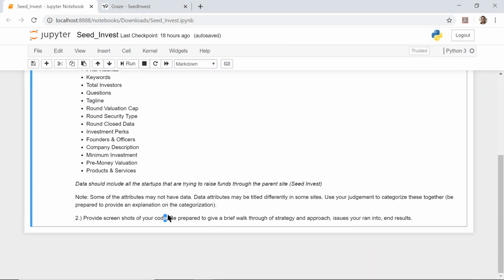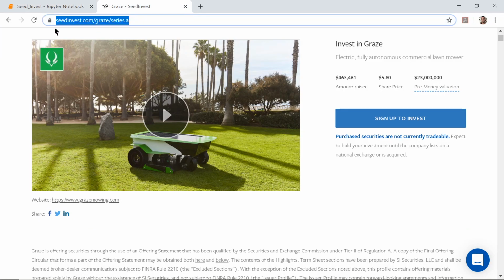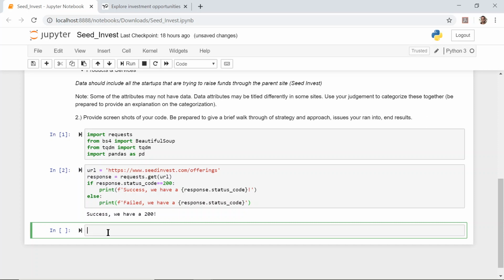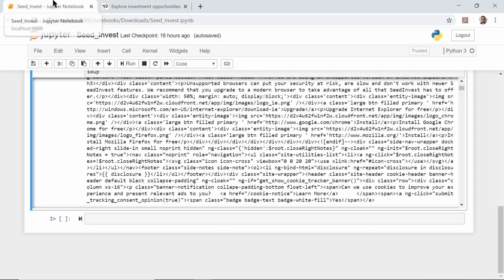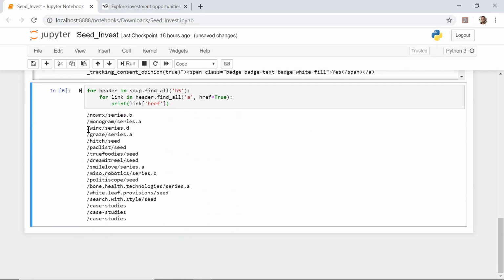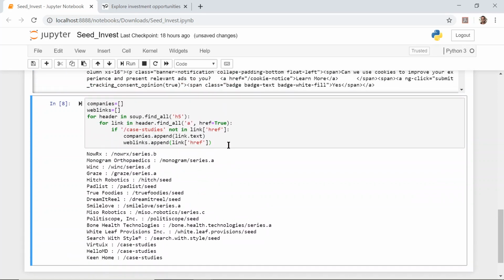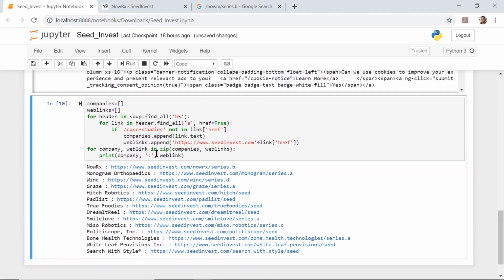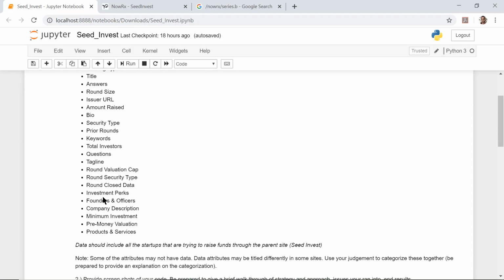2 - Laying the Ground for Scraping a Website using Python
In this video, we will briefly walkthrough the high level steps we would take in our code for this scraping project.